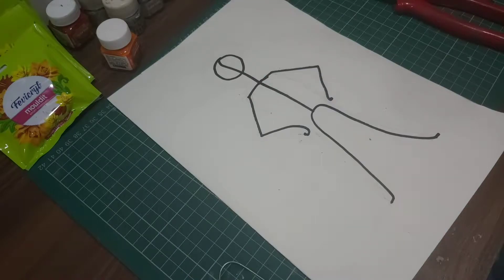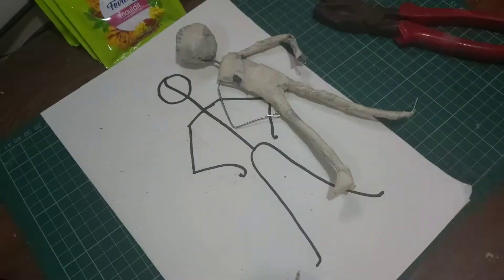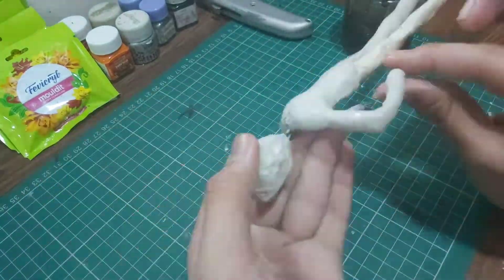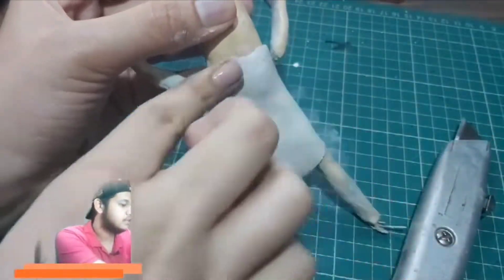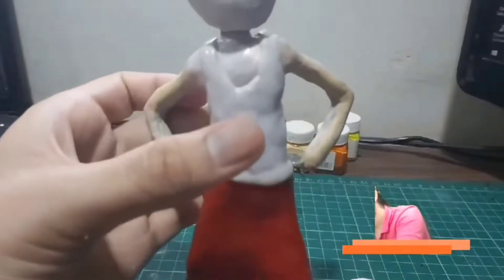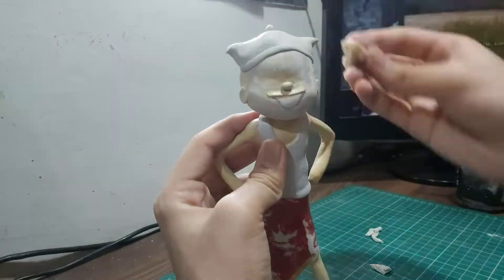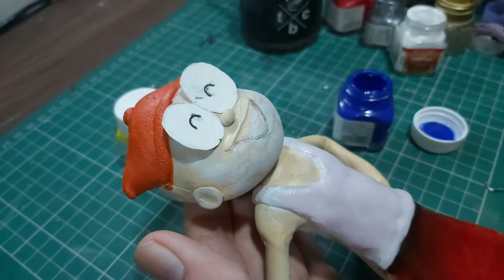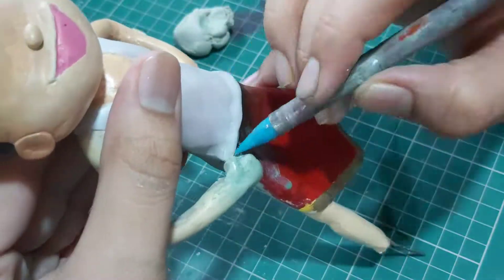Congratulations Nobita Gaming Live | Turning YouTubers into sculptures #1 ft. Nobita Gaming Live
Hope you like the video and let me know which other youtubers would you like to see turned into sculptures. Share with you your friends and family who might find this interesting.